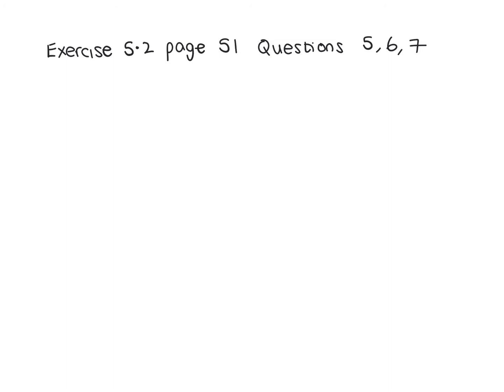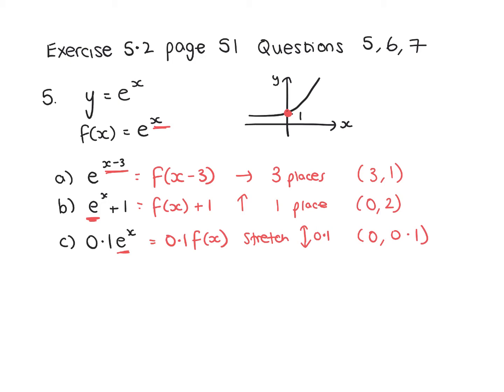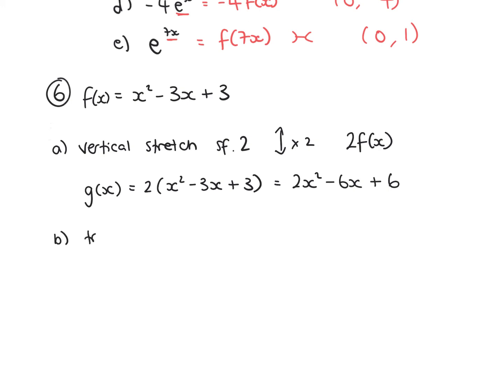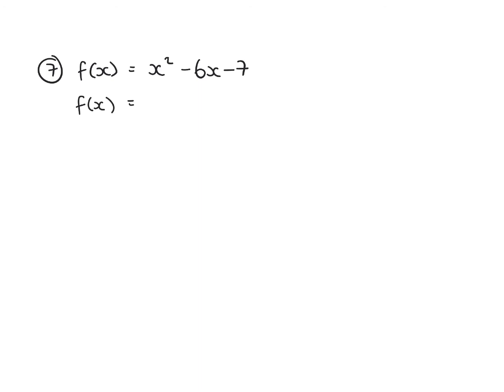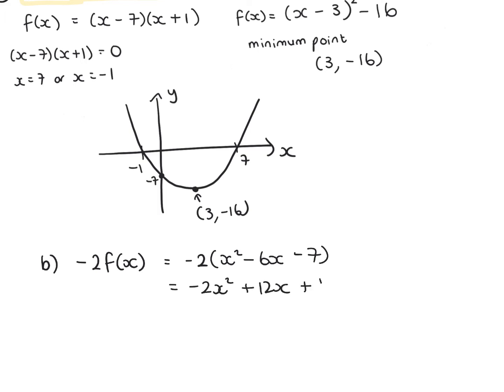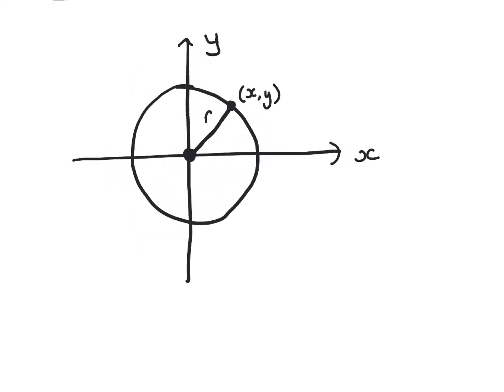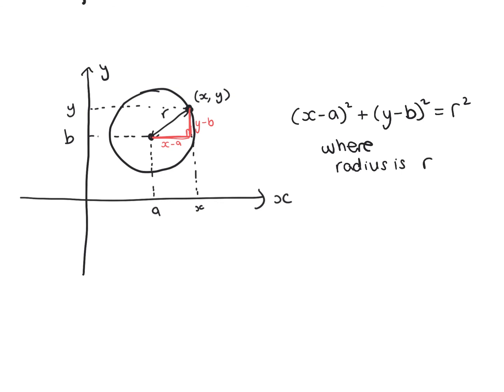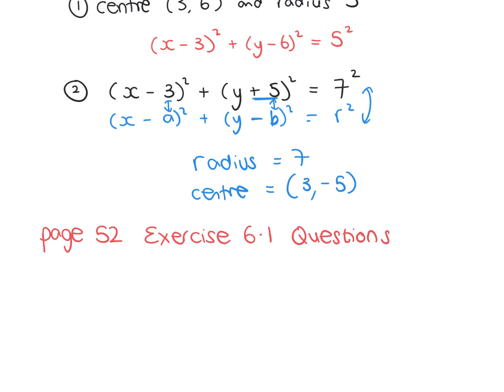Form 6 Saturday 16th October.mp4